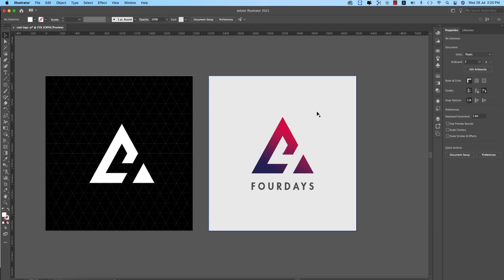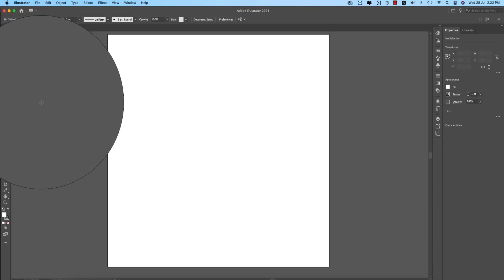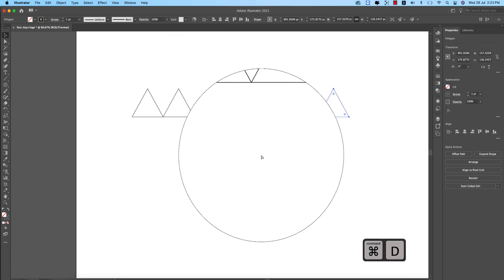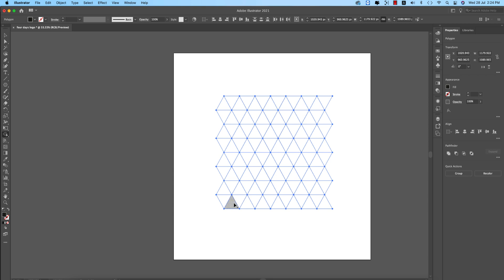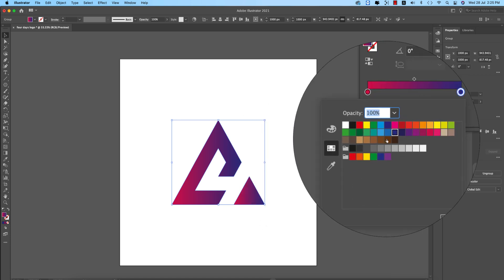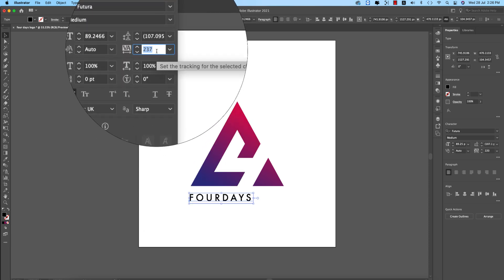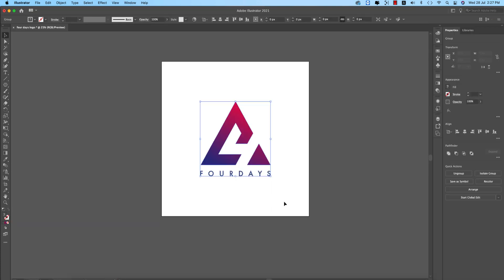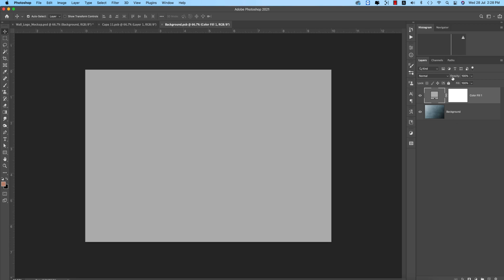Triangle Logo Design Inspiration & Tutorial | Number Logo (4 Logo) Design | Illustrator 2021